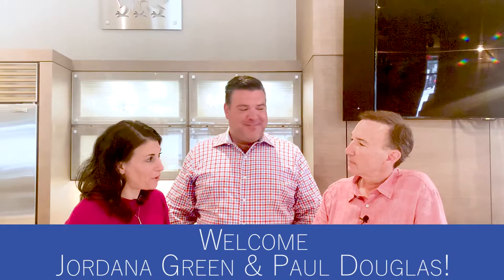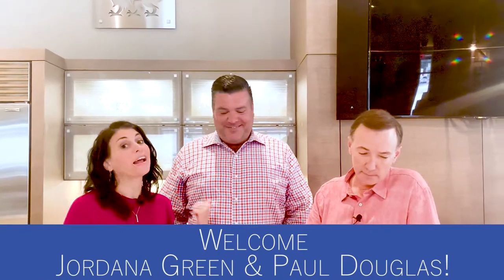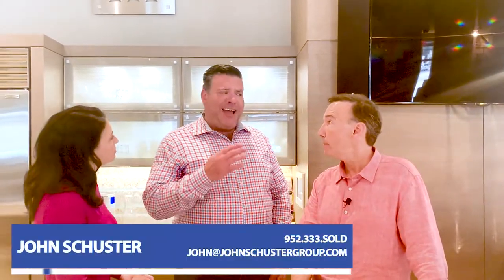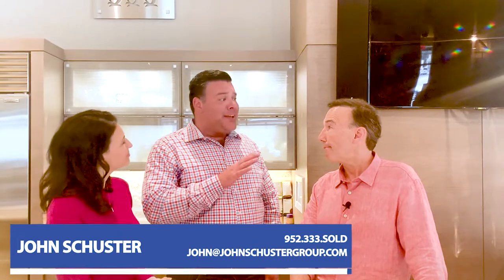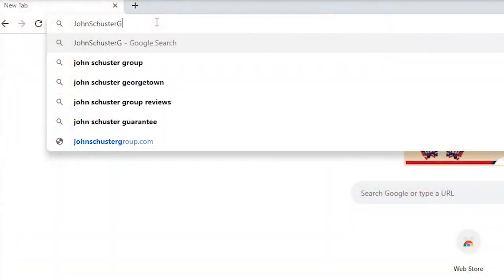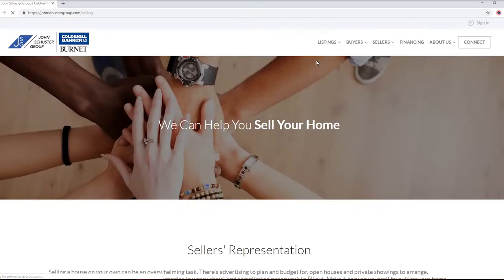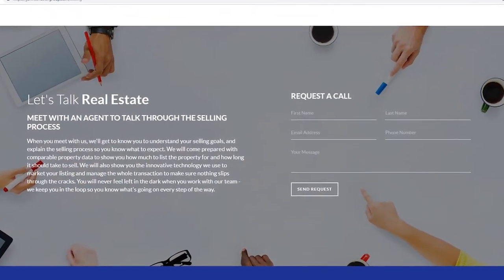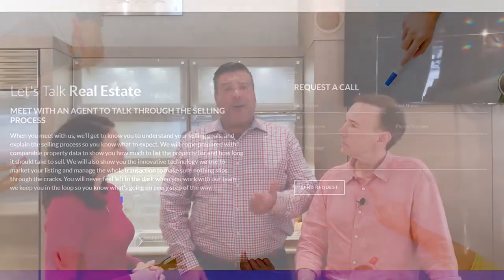Listing in 2020? Must Watch Video=Free Green Photos+Free Staging Consultation+Free Market Analysis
If you’re thinking of listing your home any time in the next year, I’ve got a special message for you today. The best time to list is in early spring, but as we all know, the weather isn’t always perfect at that time of year. That’s why it’s important to get those exterior photos of your home done now while the weather is great. We’d be happy to take them for you for free and we’re happy to offer you a few other free services to help get the home sale process started. To learn more, watch this short video.

Buying a Twin Cities Home? Search ALL Homes For Sale

Selling Your Twin Cities Home?